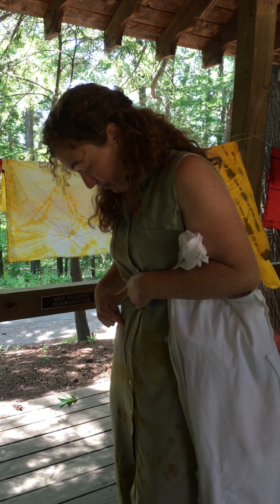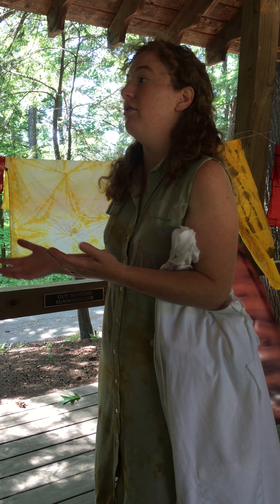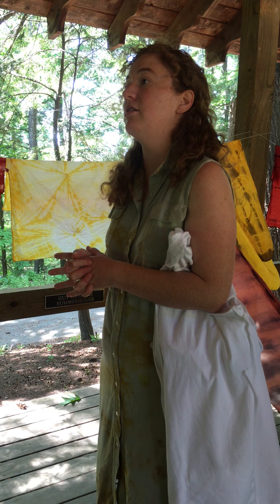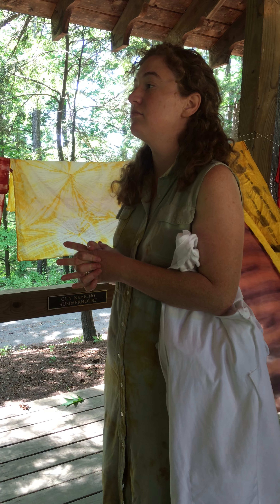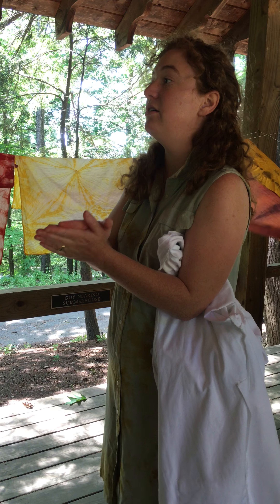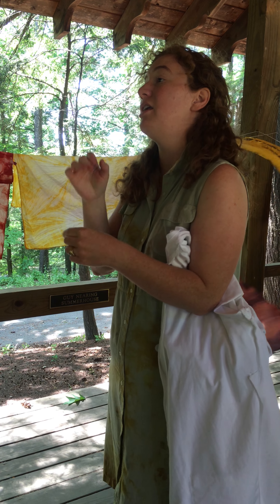Pounding plants for dyeing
06/16/2018 Natural Dye Workshop at the Cornell Botanic Gardens,taught by Kelsie Doty